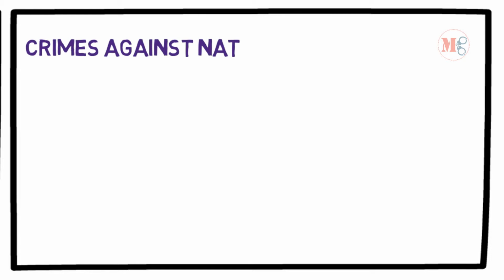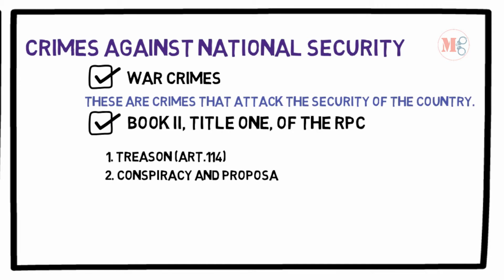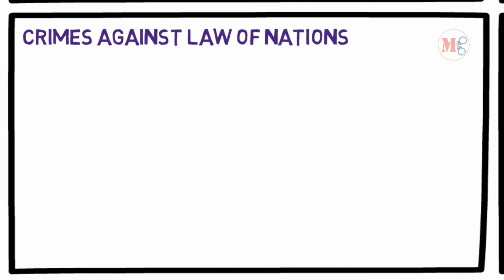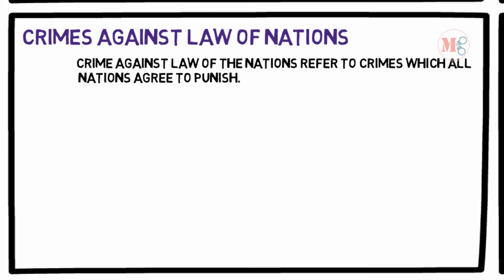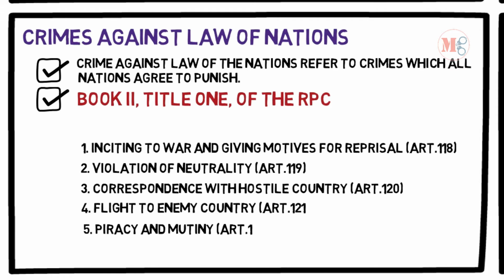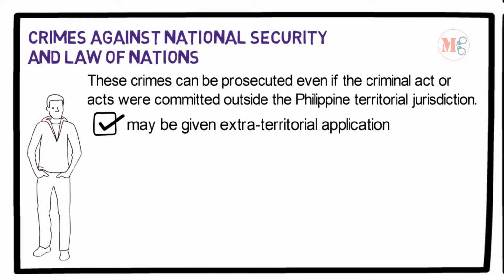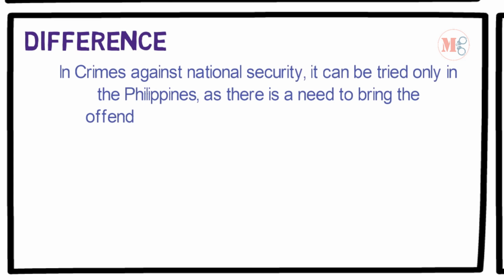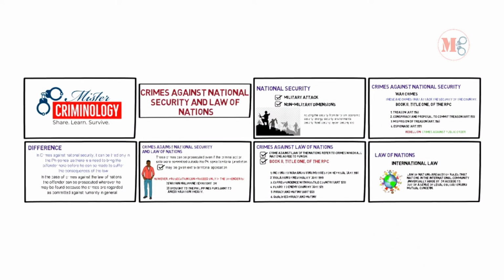Crimes Against National Security and the Law of Nations; Criminal Law Discussion